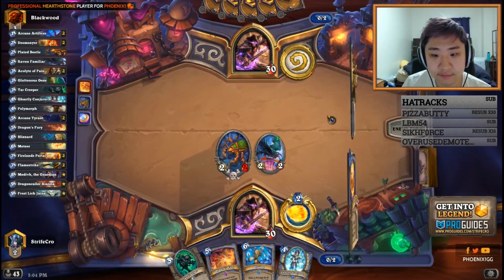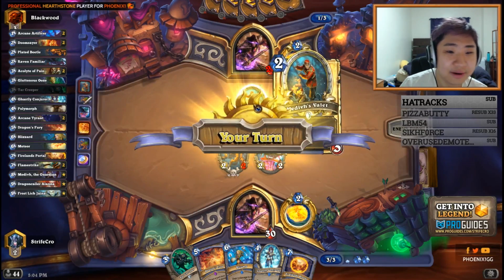Game of the Week: Big Control Mage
Hey guys,

This is my first game of the week post Kobolds and it features a mage vs mage control game, very reminiscent of the old days. So far I've had good success with big control mage without secrets and this is one of my initial takes on it.

Video Edited By: Sarah "Dagami" Chang